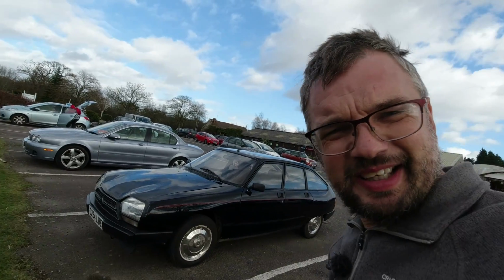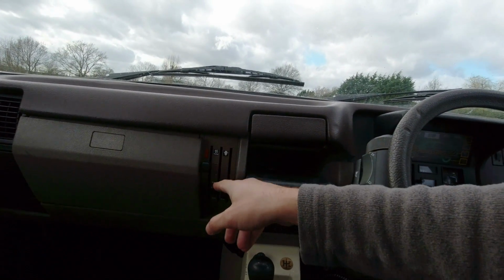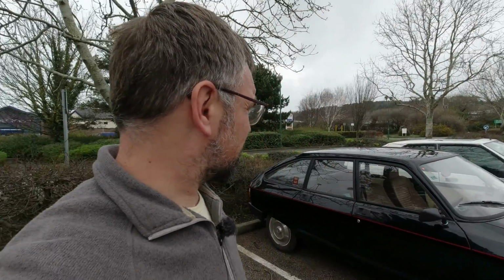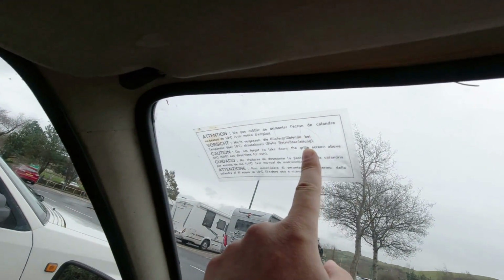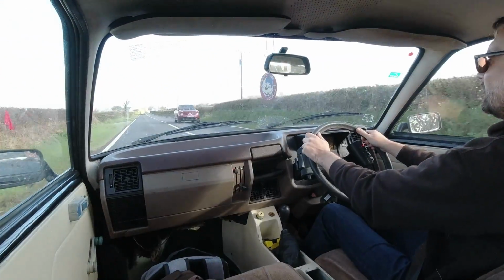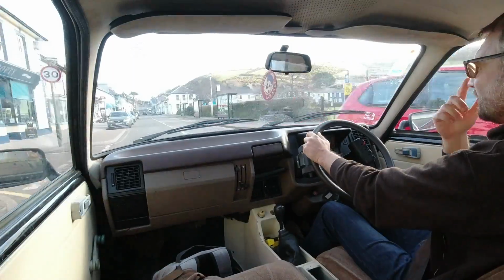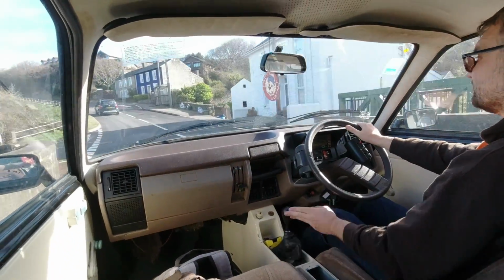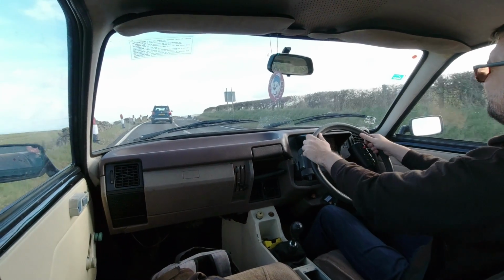1986 Citroen GSA - My new car! A closer look and on-board drive footage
Many of you saw the Live Reveal of my new Citroen GSA, but here's a better-quality look around the car. The first part was filmed on the actual day of collection. Includes on-board sounds as we go for a drive, and listen to the thrum of the flat-four, aircooled engine of 1299cc.

where you'll also find support options.